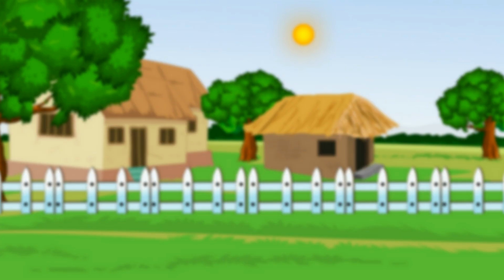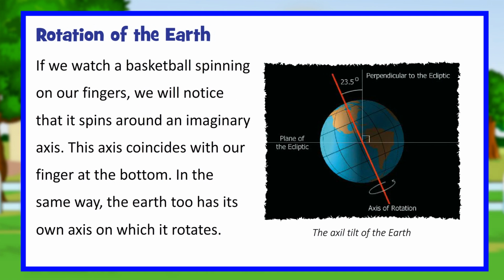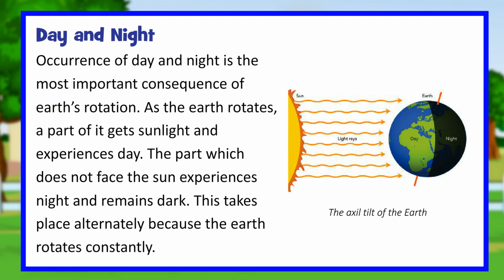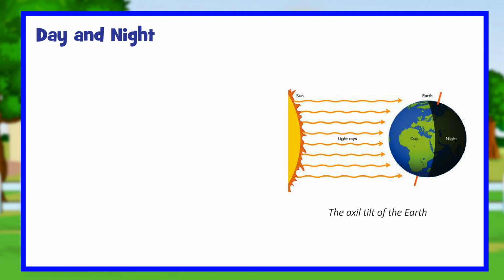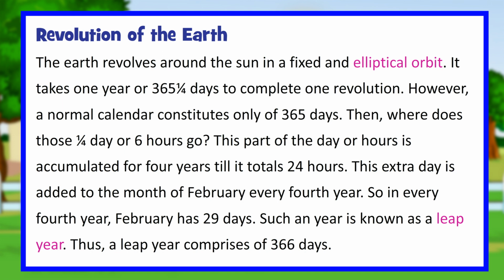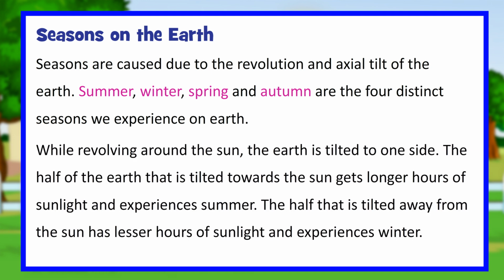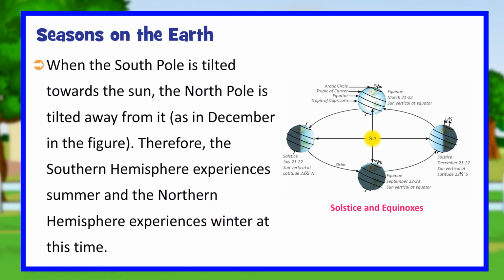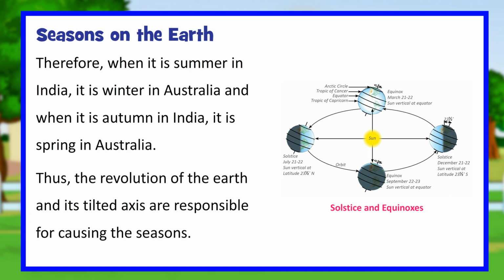Movement of the Earth II Social Studies II